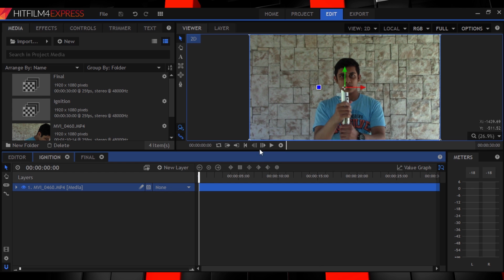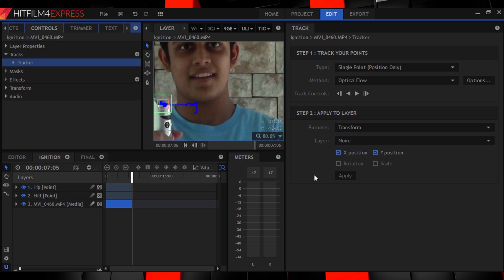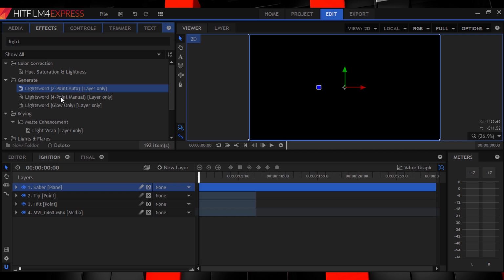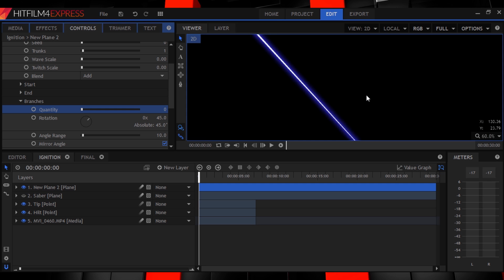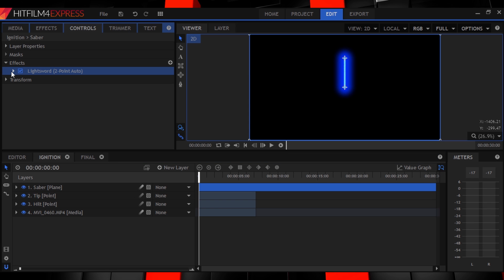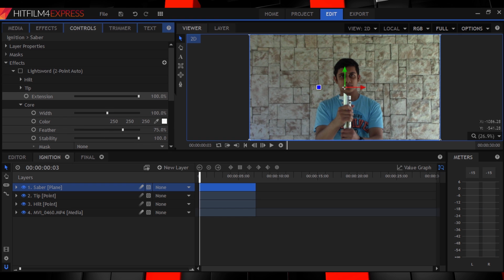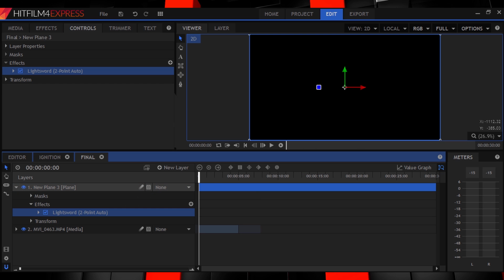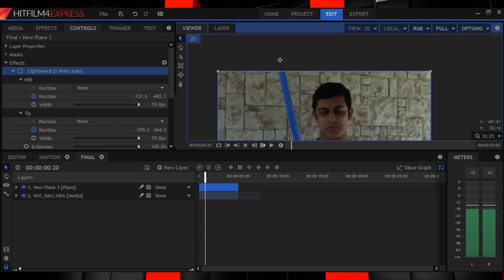Lightsaber Hitfilm 4 Express Tutorial | Red's Fx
In the first installment of Force Month, we cover the most famous Star Wars effect ever; The Lightsaber!